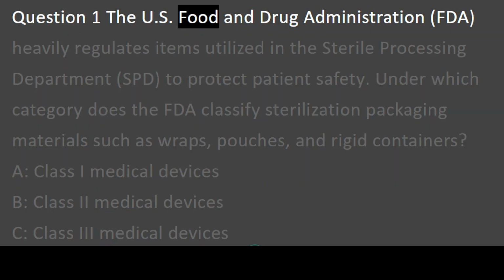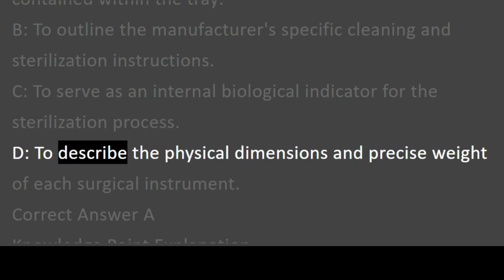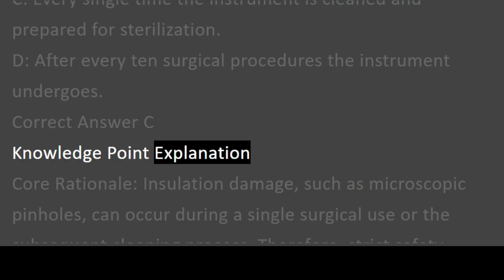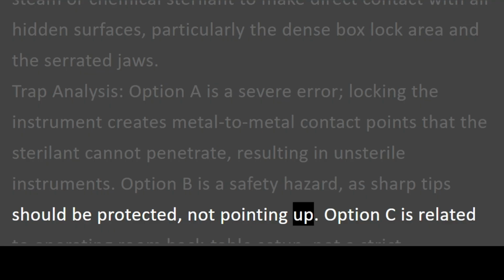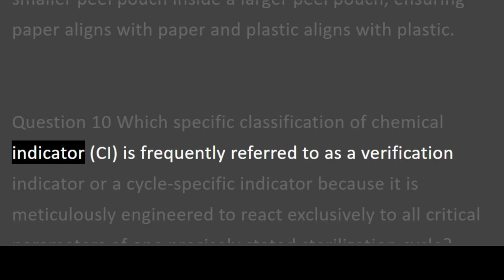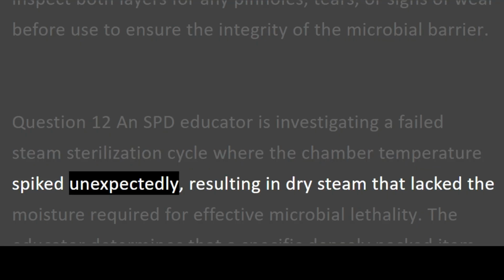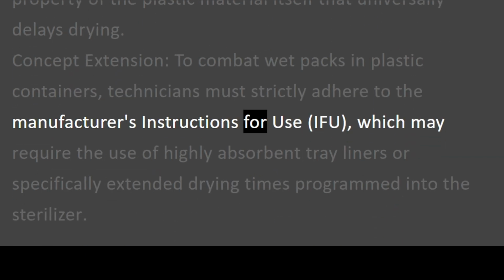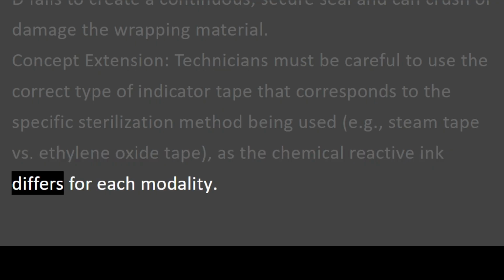Chapter 12 Preparation and Packaging | Quiz